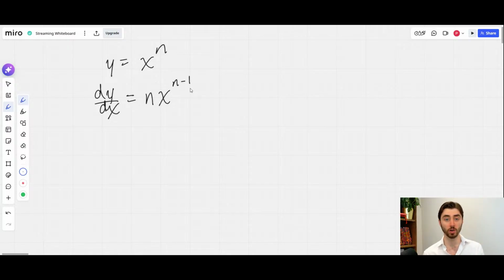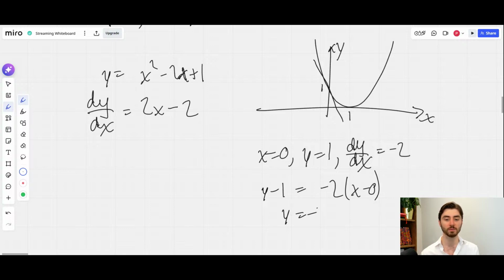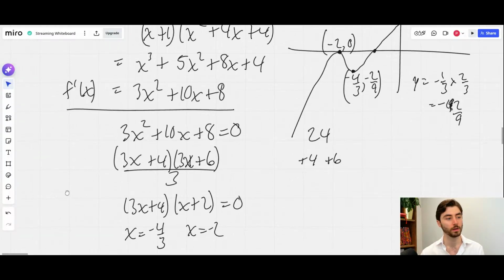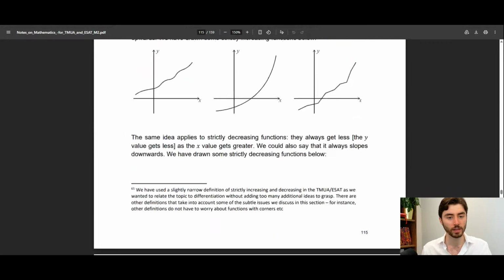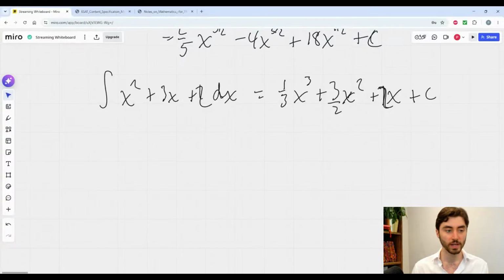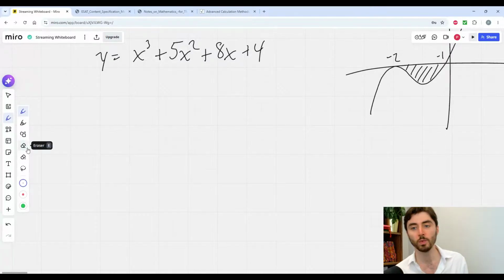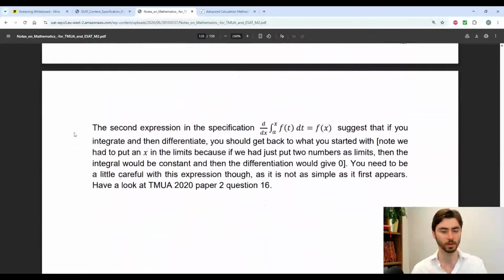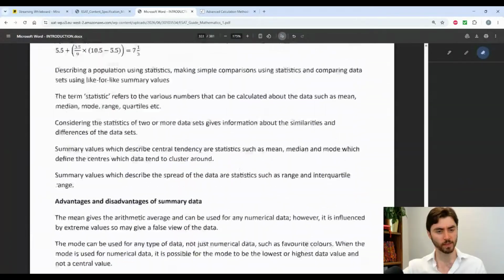ESAT/TMUA Syllabus: Calculus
0:00 Intro
2:04 Differentiation
32:30 Detailed notes from specification
40:55 Integration
1:22:40 Chat